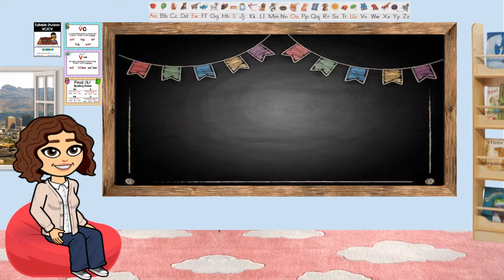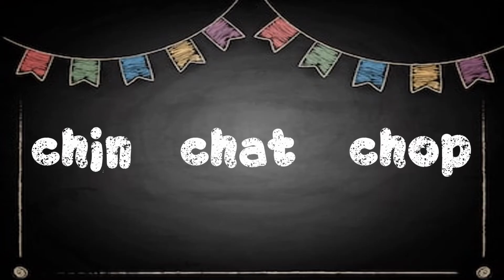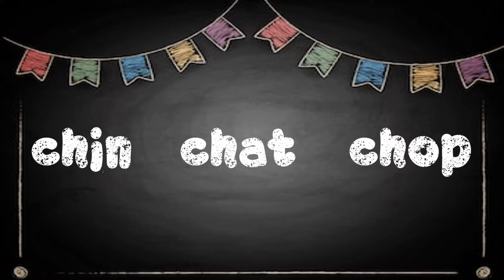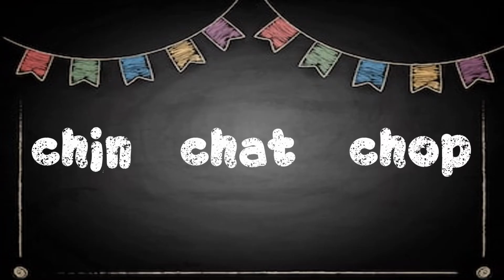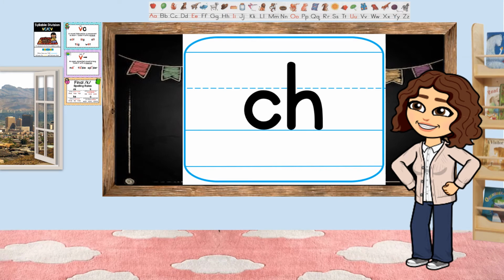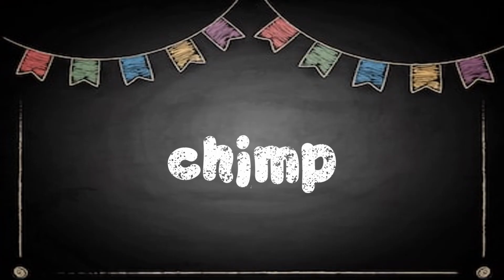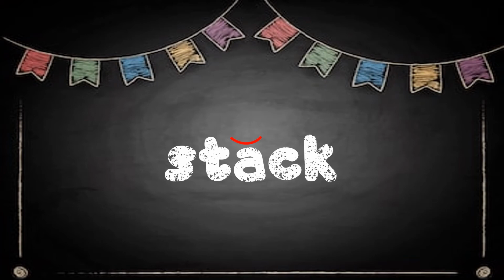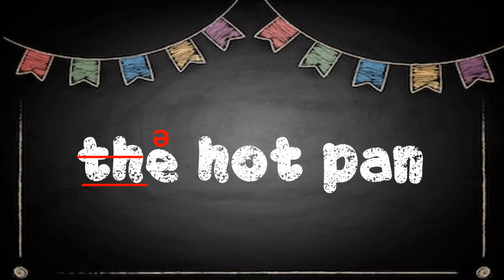Grd 2 Lesson 14